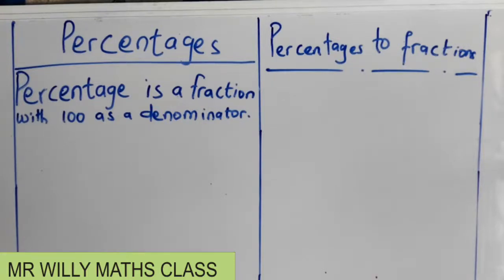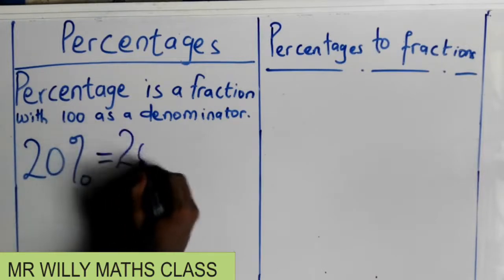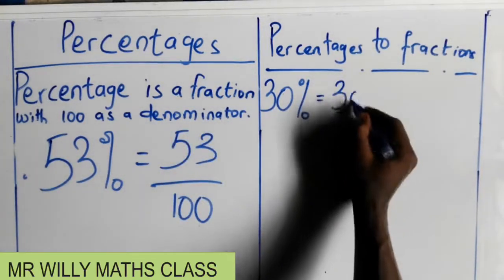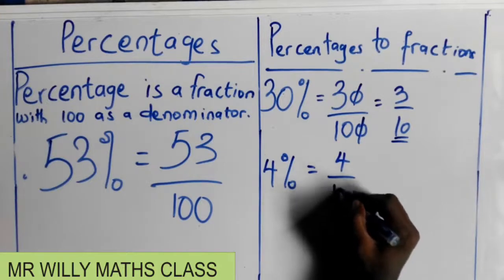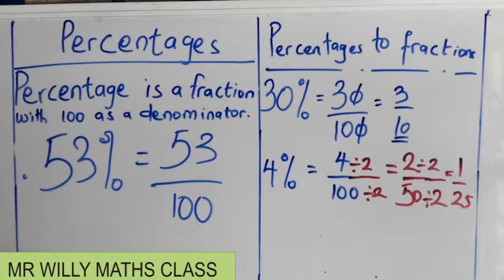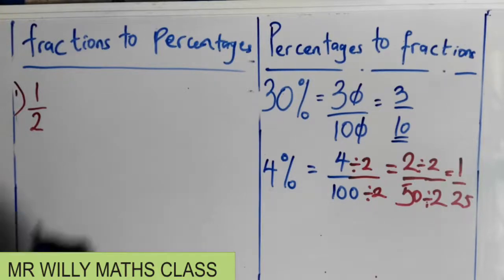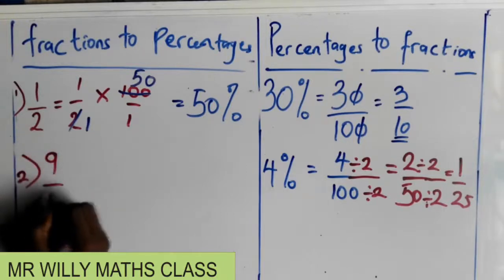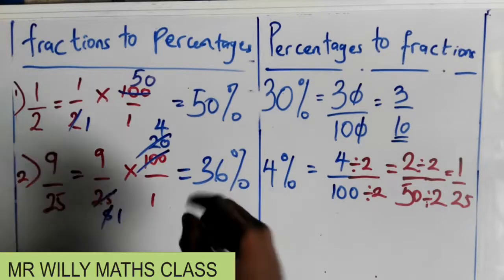Percentage| JSS1 Mathematics | 1st Term